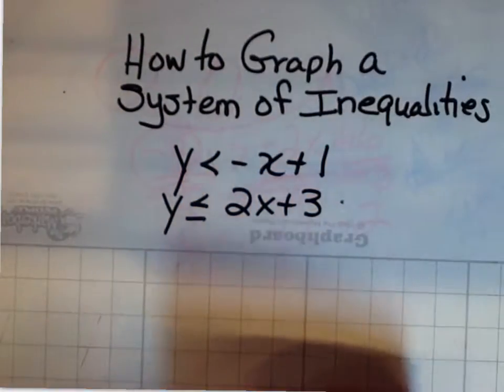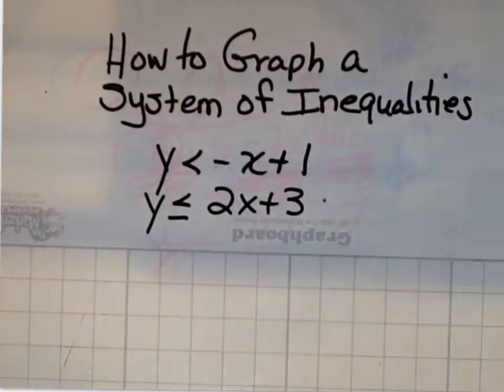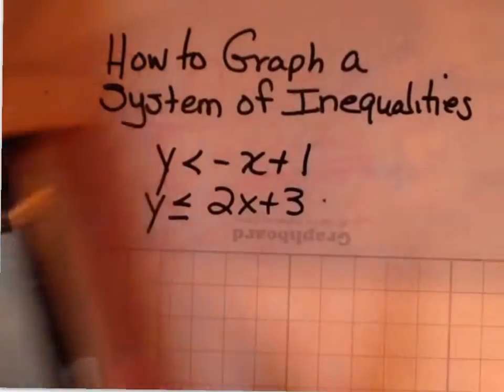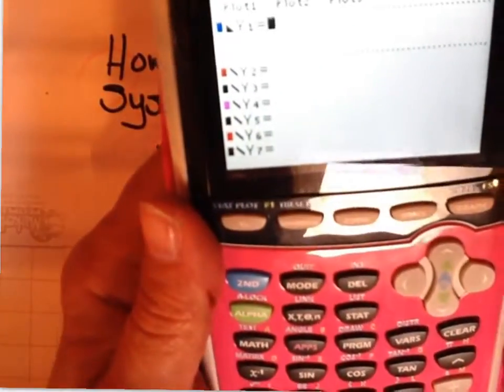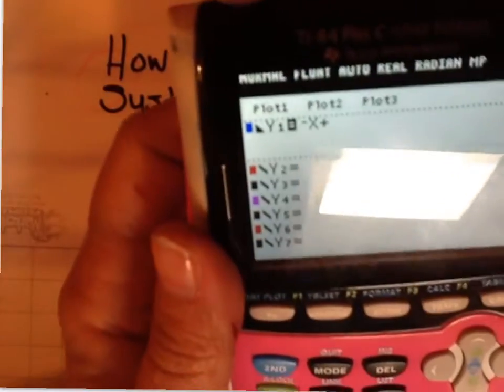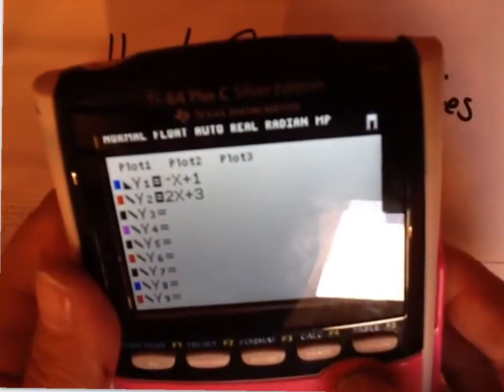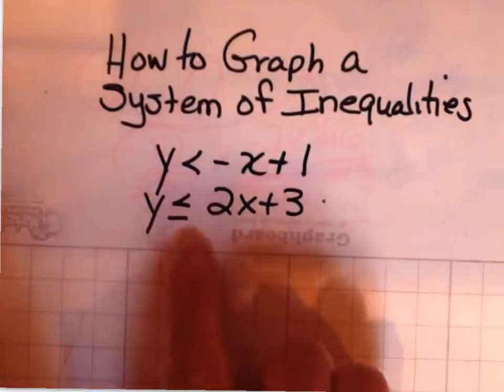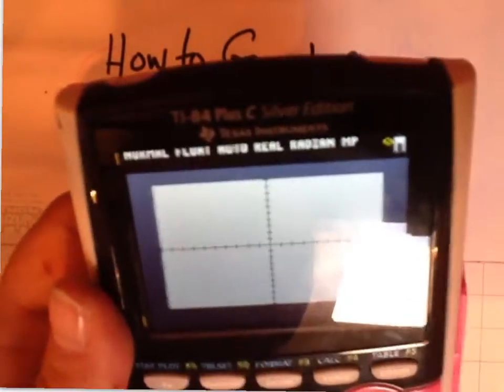how to graph a system of inequalities